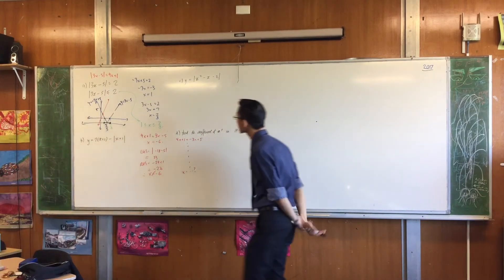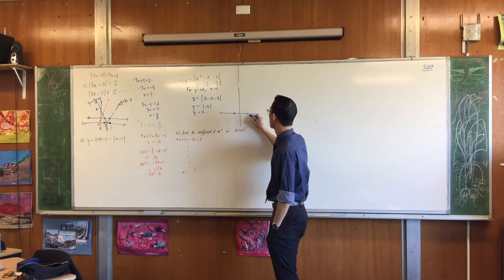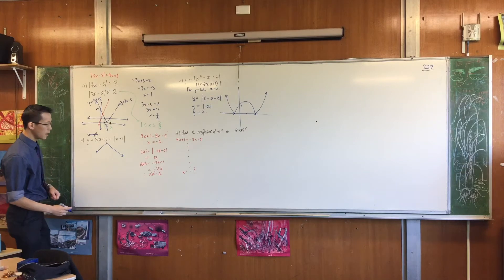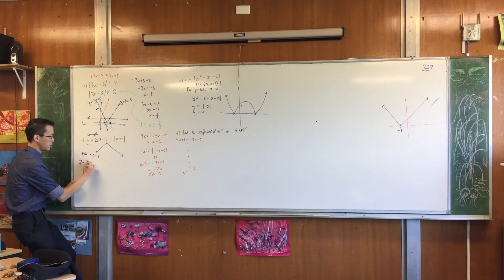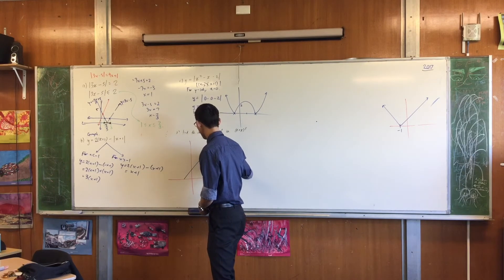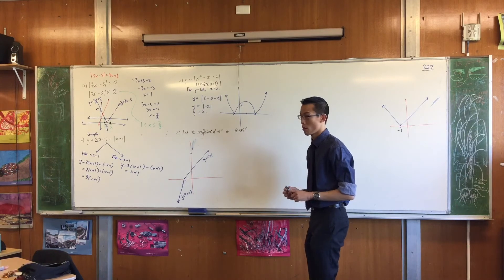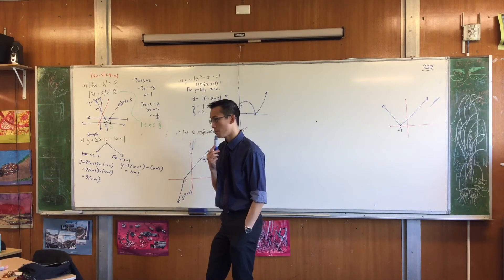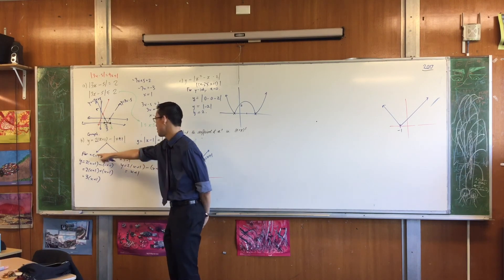Harder Absolute Value Graphs (parabolas & multiple linear functions)